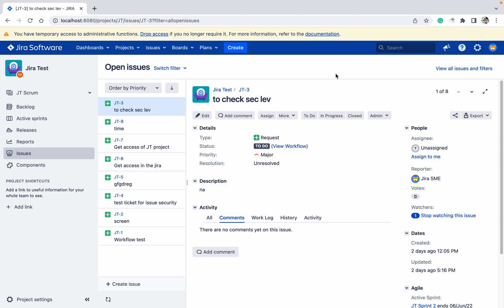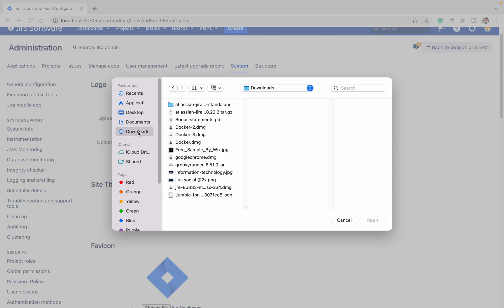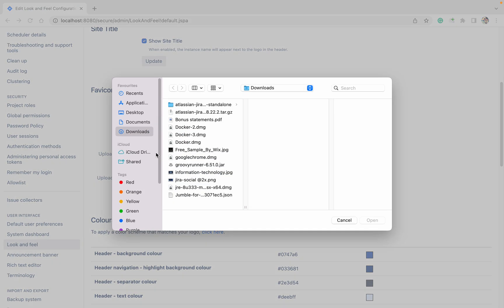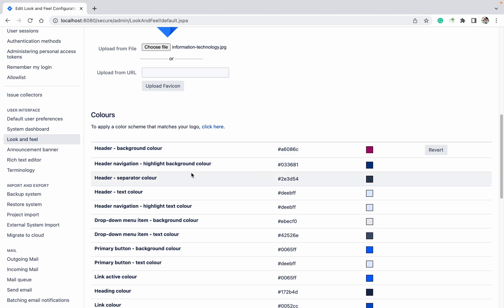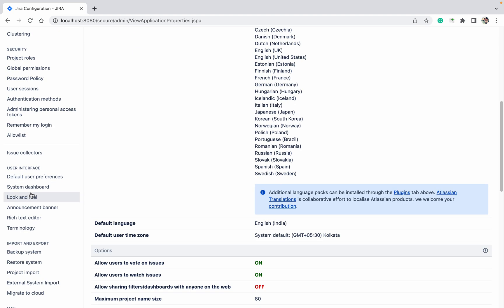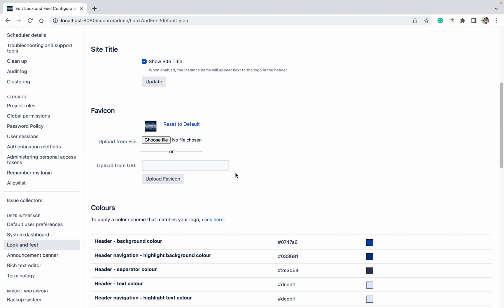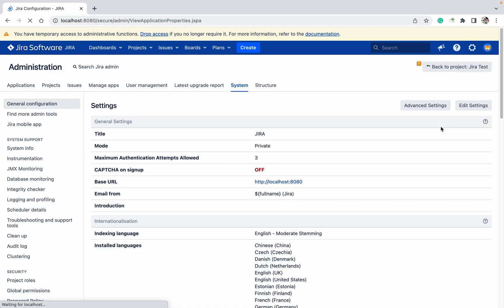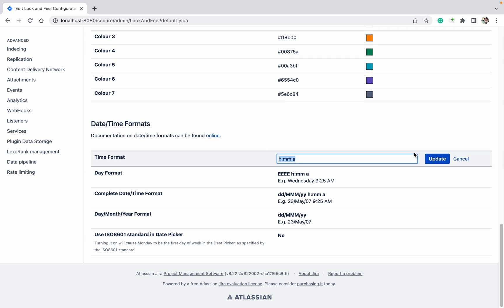Customizing Jira Branding: Changing Logo and Color for a Personalized Look and Feel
Do you want to give your Jira instance a personalized touch by changing the logo and color scheme to align with your organization's branding? Want to learn how to customize the visual elements of Jira to create a cohesive and branded experience? Look no further! In this tutorial video, we'll show you how to change the logo and color in Jira, allowing you to create a customized and visually appealing environment.

The ability to change the logo and color in Jira enables you to create a consistent and branded look that resonates with your organization's identity. Join us as we walk you through the steps to customize these visual elements and give your Jira instance a unique touch.

In this video, you'll learn:

Introduction to Branding in Jira: Gain insights into the importance of branding and the impact it has on the user experience within Jira.
Changing the Logo: Step-by-step instructions on how to replace the default Jira logo with your own custom logo, adding a personalized touch to your Jira instance.
Customizing Colors: Explore the options to change the color scheme in Jira, allowing you to align it with your organization's branding and create a visually cohesive experience.
Best Practices for Branding: Discover best practices and considerations when customizing the logo and colors in Jira, ensuring a visually appealing and consistent design.
Testing and Validation: Learn how to preview and validate your logo and color changes, ensuring they are applied correctly and maintaining a professional appearance.
Whether you're a Jira administrator, project manager, or team member responsible for the visual aspects of your Jira instance, changing the logo and color in Jira is an essential step to create a personalized and branded environment. Elevate your user experience, reinforce your organization's identity, and create a visually appealing Jira instance. Don't miss out on this opportunity to make Jira truly yours - start changing the logo and color today!